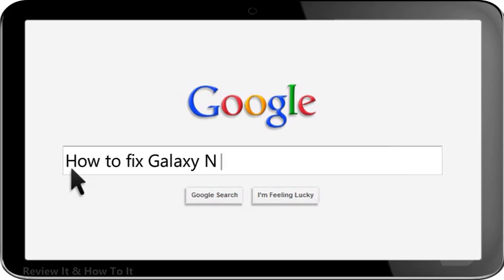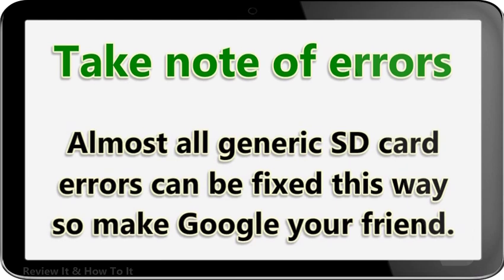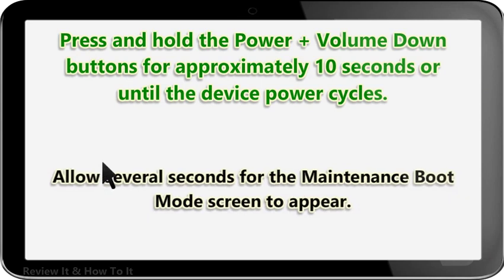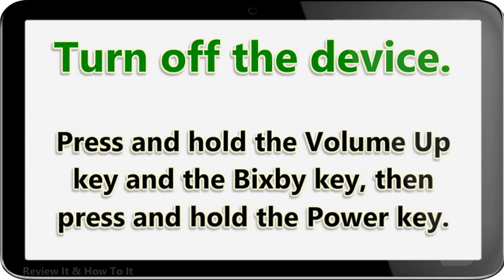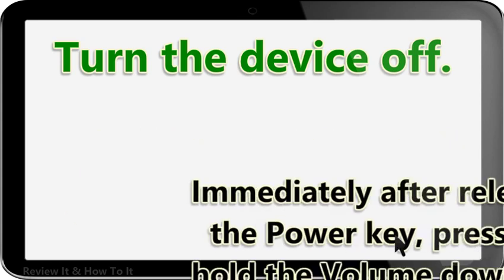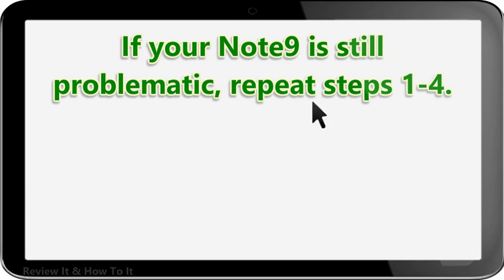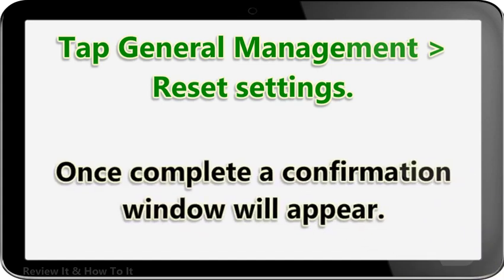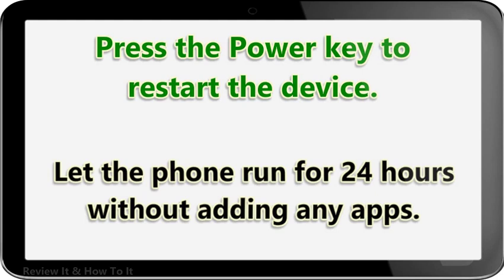How to fix Galaxy Note9 Not Detecting SD Card Issue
There can be a number of reasons why an Android device fails to read an SD card. If your Galaxy Note...